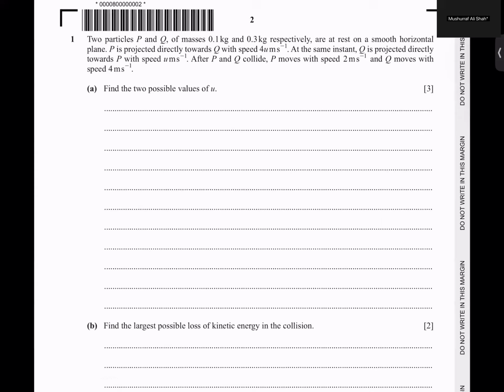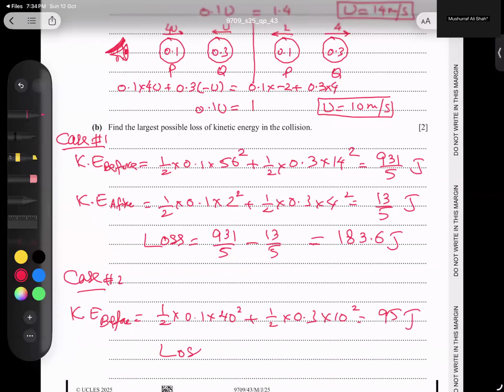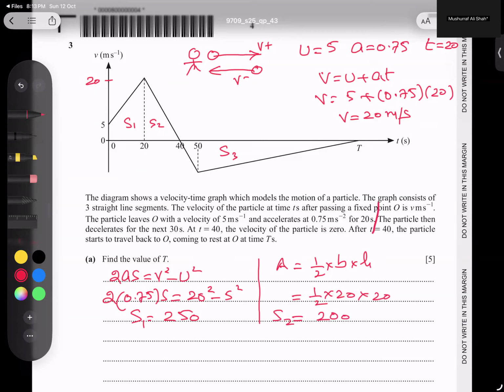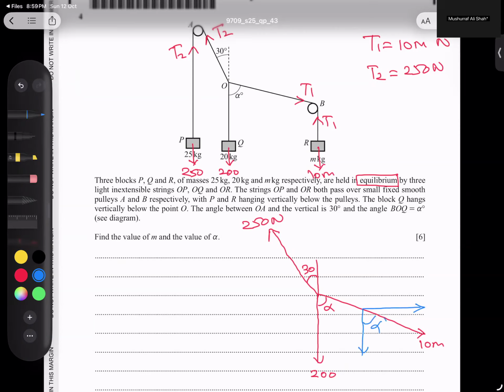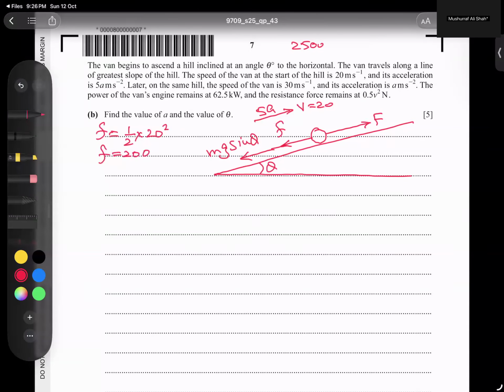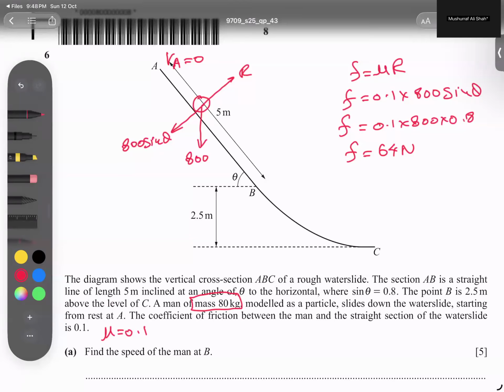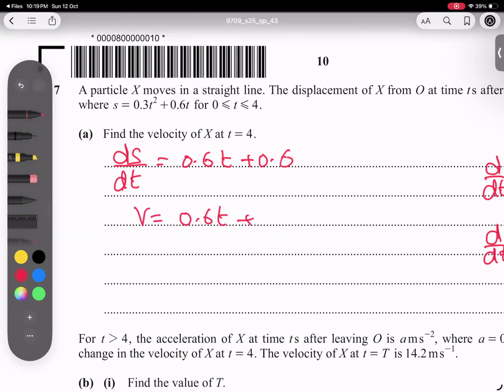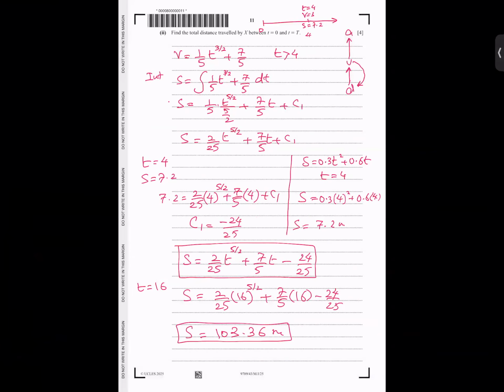Jun 2025 Var 43 Complete Mechanics Paper 9709